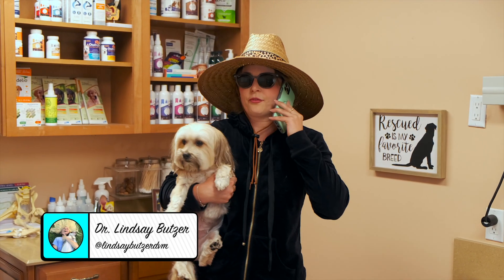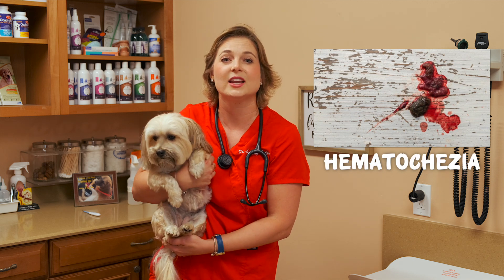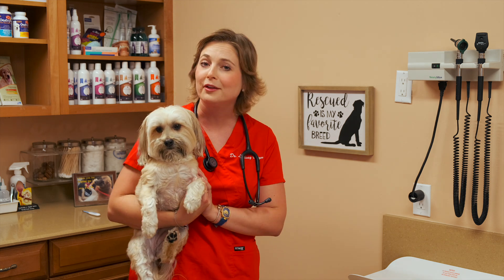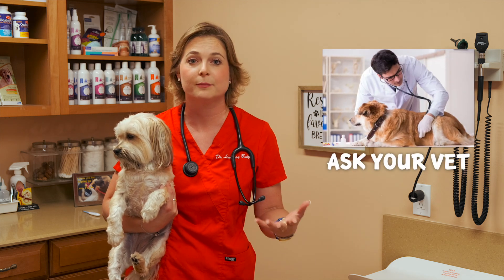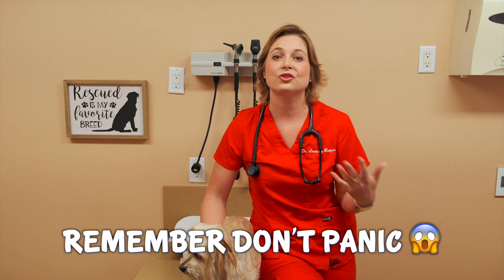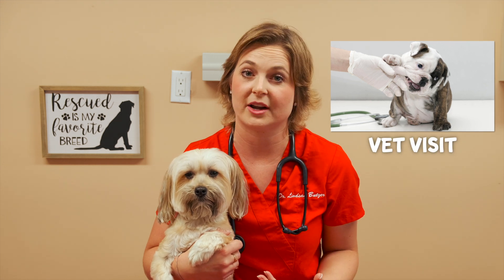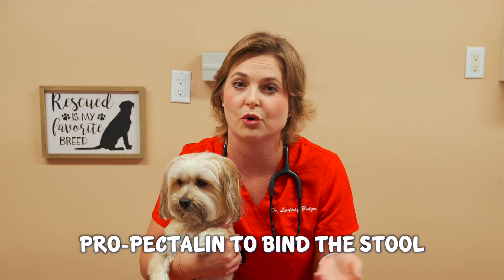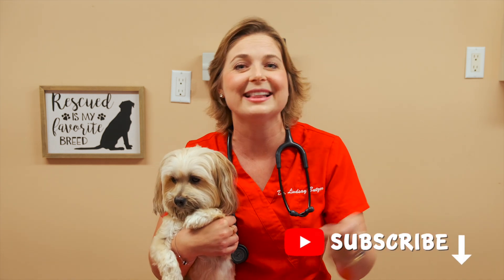What causes Bloody Poop in Dogs? | Veterinary approved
So there is Blood in your dogs Stool? Do not Panic. In this video I am going to go through reasons your dog may have blood in their stool and why you do need to go to the veterinarian when you see blood in their poop.
2 Terminology Words to describe the blood based on where it is coming from.  The first word is called: Hematochezia, this is bright red blood.
This type of bleeding occurs in the lower digestive tract or COLON and indicates a specific set of conditions.
3 common categories for Bright red blood are:
1. Viral, parasitic or bacterial infections – the worst being parvovirus in puppies.  This is an emergency and go to your vet for intense hospital care. Other parasites are hook worms and giardia which cause bloody stool and can easily be treated at home.
2. Hemorrhagic gastroenteritis – which can be caused by many things from simple one time Dietary indiscretion to chronic inflammatory bowel disease issues, pancreatitis, stressful situations that lead to colitis, or anxiety from a thunder storm. All easily treated or manageable by your veterinarian.
3. Cancer – any type of bleeding tumor in the colon or mass invading colonic vessels can cause bright red blood. Keep in mind this is rare and usually in older dogs. So don’t jump to this conclusion right away until you have more diagnostic tests done like an abdominal ultrasound to confirm it.
Then there is:
Melena, which is is a dark, sticky, tarry stool, almost jelly-like. This blood has been digested or swallowed, indicating a problem in the upper digestive tract
3 common causes for Melena include:
1. Foreign body ingestion causing irritation in the stomach or small intestines leading to black tarry stool of undigested blood.
2. Stomach Ulcers – some drugs such as NSAIDs for dogs cause ulcers. Or Kidney disease is another common one that cause stomach irritation and ulcers to form leading to black tarry stool.
3. Cancer in the stomach or upper intestinal tract.
OKAY GEESE cancer is on all three lists.
Keep in mind this is normally in OLD, ANCIENT, SKELETOR dogs!
Always go to your veterinarian but do not freak out right away.
Breathe, let your veterinarian do Fecal exams for parasites, other tests and ultrasounds if needed to figure out why your dog is pooping blood.
So treatment for Bloody Stool in dogs?
An At Home remedy that you could try is:
1. Fast your dog for a day! Give water still. Then feed him his normal dog food 12-24 hours later.
2. My favorite over the counter drug: Famotidine or Pepcid. This is an antacid that can help calm your dogs stomach, intestinal tract or colon and stop the bleeding.
How your veterinarian may treat your dogs bloody stool?
Your veterinarian will always want a poop sample to send out to the laboratory to check for parasites or check it in house under the microscope. If parasites are the cause they will prescribe you a #1 - Dewormer.
For other causes your vet may give you:
1. Metronidazole or flagyl – this is an antibiotic that helps treat intestinal inflammation, diarrhea and bloody stool in dogs.
2. Propectalin or any dog probiotic to help bind the stool if it is loose and help with your dogs gut and normal flora.
3. Steroids like prednisone to help with inflammatory bowel disease and cool the intestines temporarily to give your dog comfort.
There are many more medicatons and treatments your veterinarian might do but this is just a quick example.
Alright guys, wow we learned a lot about Bloody POOP!